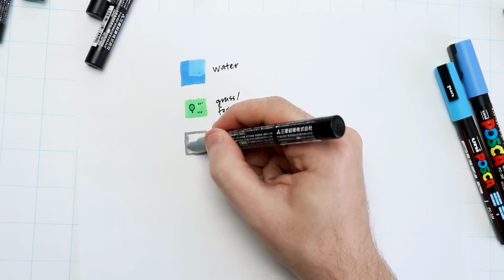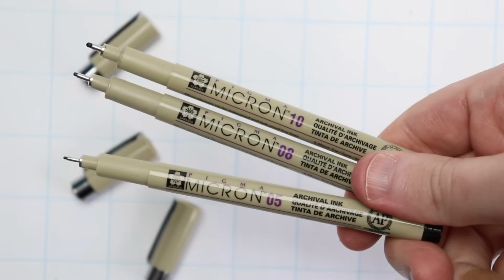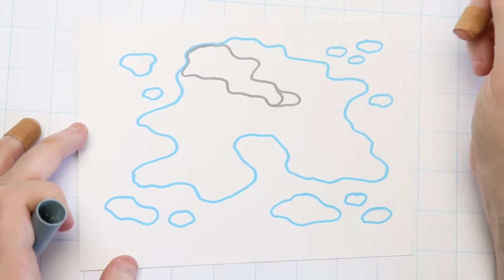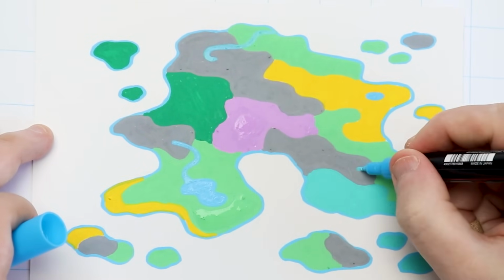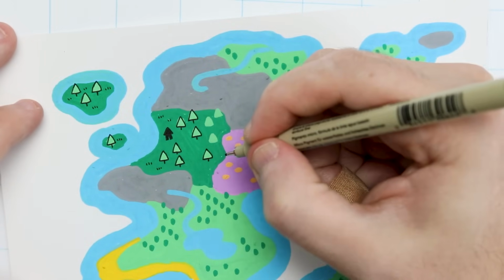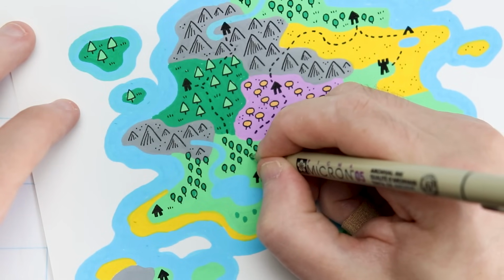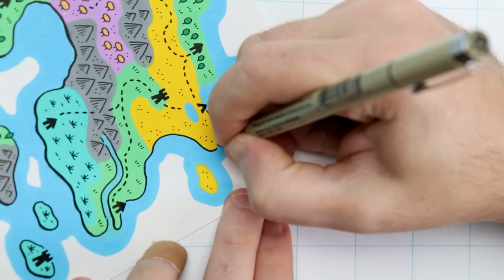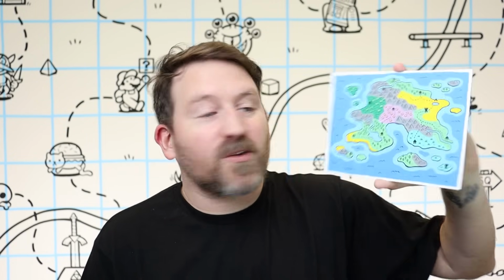How To Make A Colorful World Map!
Check out my upcoming hardcover collection, Dragon Town and the Darkness

Tools used in this video:
Posca Pens
Smooth Bristol Board
Micron Pens